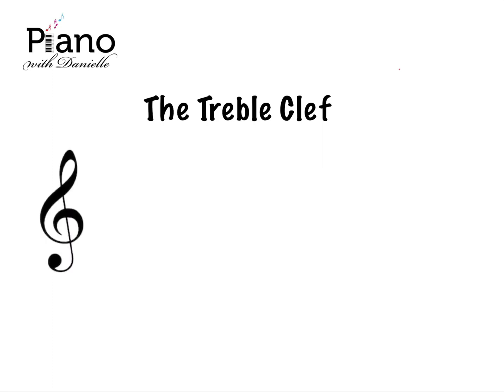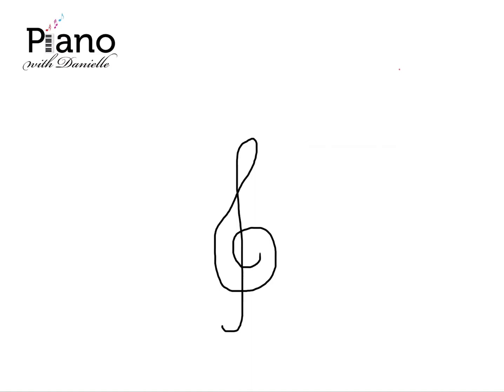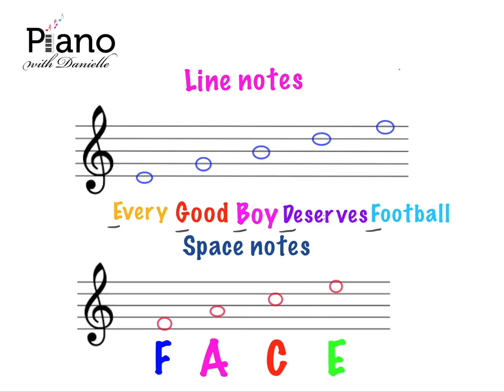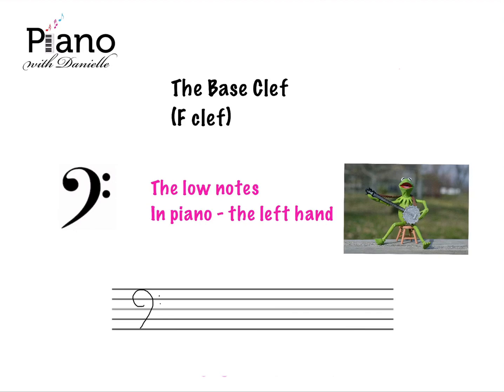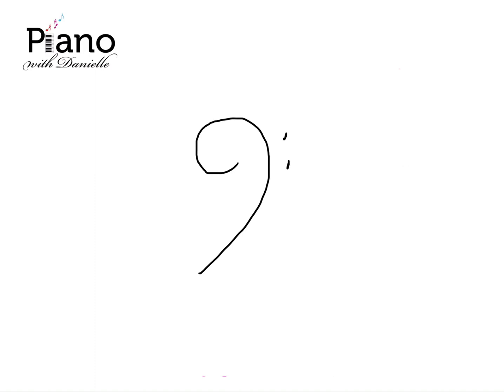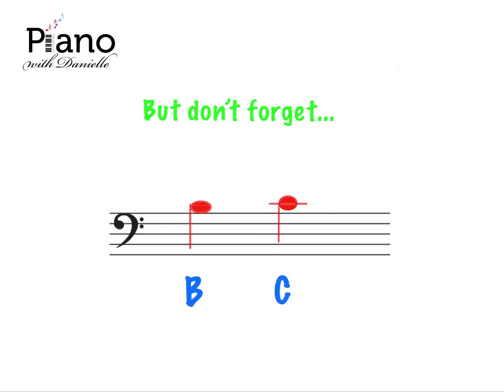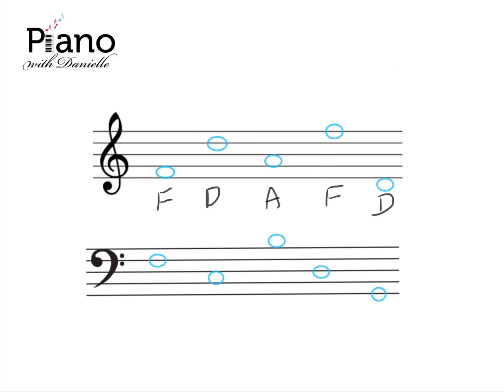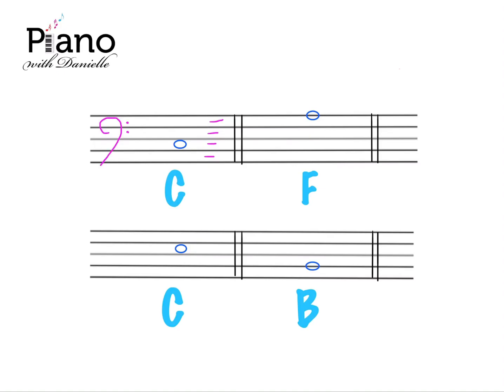MUSIC THEORY IN PRACTICE GRADE 1: THE TREBLE AND BASS CLEFS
In this video I will be explaining all about the treble and bass clefs.  It follows the Associated Board of the Royal Schools of Music's graded "Music Theory in Practice: Grade 1".  Here you can learn how to draw the clefs and where the notes live on the stave for each clef.  There are also example questions that follow in the style of the workbook.